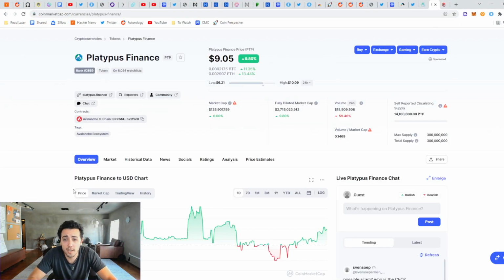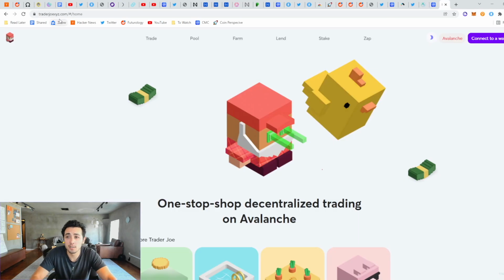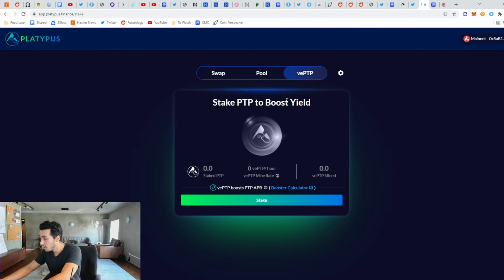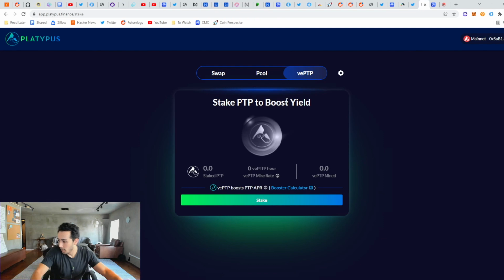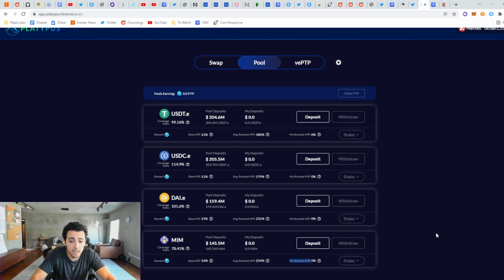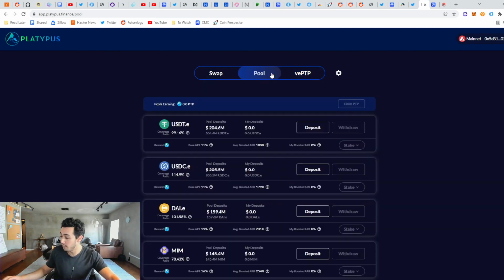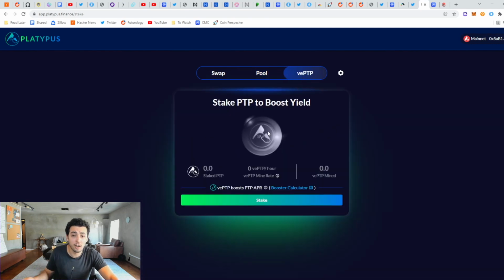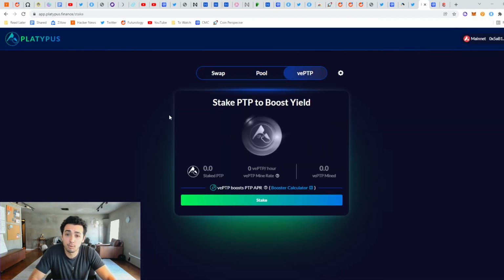Platypus Finance ($PTP) Token Overview & How-To Stake (746% APY!)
In this video we cover Platypus Finance ($PTP) a new AMM on the AVAX chain & go over the token in general, how it works, and how to stake it.

I'm currently getting a bonus 746% APY because of the amount of vePTP i've acquired from staking PTP over the last few days.